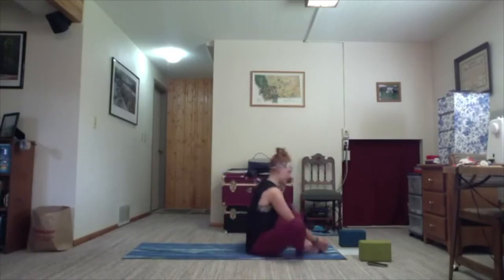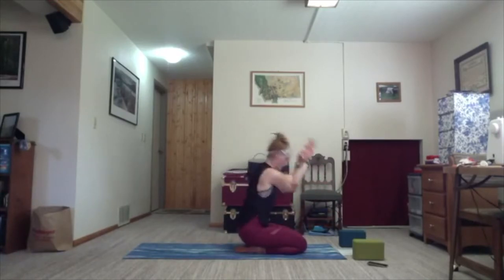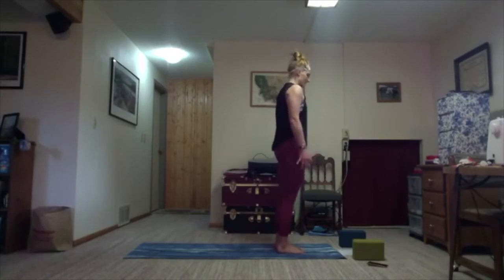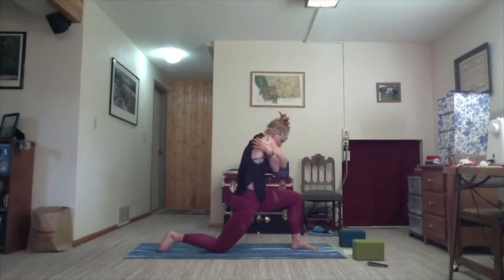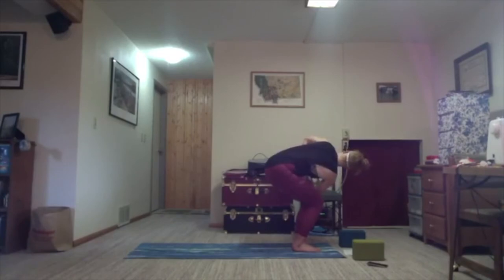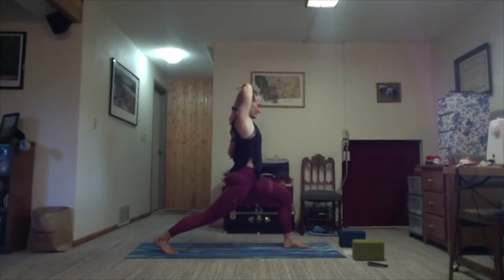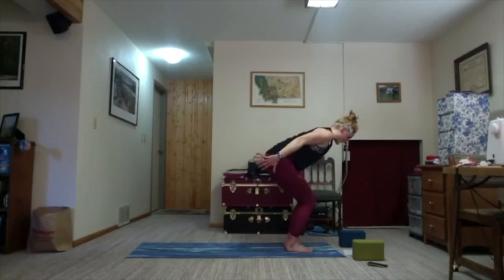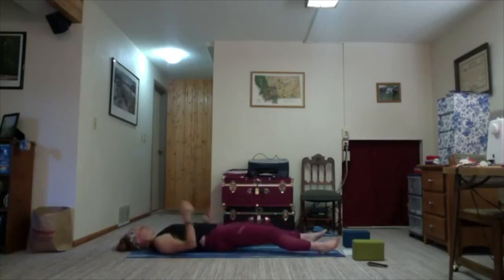60 Min Cinco de Mayo Vinyasa Flow | Full Body Power Yoga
I debated for a while about whether or not to post this - hence why the publication date is over a month after the time I filmed it.

It's not the best quality, I know that. The audio isn't great. My leggings are the same color as the chest in the background (whoops). I confused my cuing a bit and there are some pretty annoying sunspots (the worst being roughly from minute 44-47) until I realized I need to close the blinds.

So why am I posting it? Because it's real. I'm real. Our practice and our lives are real. And often times, things AREN'T perfect. I gave you the best I could at the time - and that's all we should ever be expected to give. Our best in the moment (and sometimes not even that!). In posting this I am battling my own urge to not put something out there just because it's not perfect. That fear is what has stopped me from taking my teaching online for two years, and at some point you just need to jump and learn how to swim along the way.

I'm getting better at teaching online. Thanks to feedback about the audio, moving forward I've begun to use an iPad to grabar the audio (until I figure out which mic works best for my use). Realizing the video quality isn't great, I will begin filming videos using my webcam rather than downloading from Facebook live (until I decide how much and in what camera I want to invest). I received a comment about a distracting background, so moving forward I've covered objects with white sheets (as I don't have a studio space to film at and currently live in a house that is not my own and I can't rearrange too much).

So thank you. Thank you for being on this journey of gradually improving video, audio, and teaching quality with me. And for forgiving that my best right now might not be as "good" as someone else's. I'm a one-woman team doing all of the filming, editing, sound mixing, etc.

What can you being to put out there while thinking it still might not be "ready." How can you take a step toward starting?

Namaste.

Jesse Gallagher
Chris Haugen